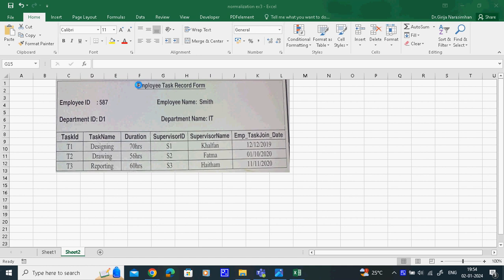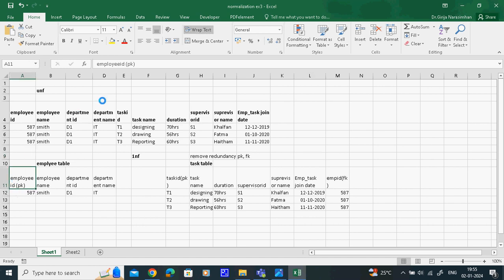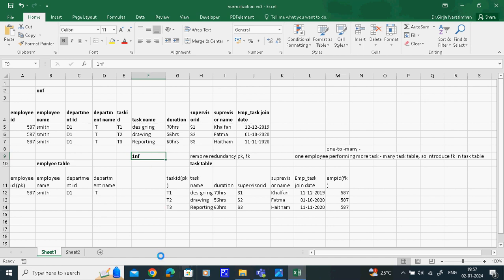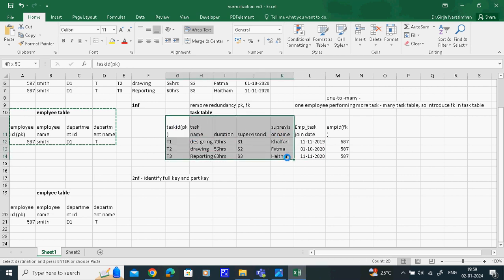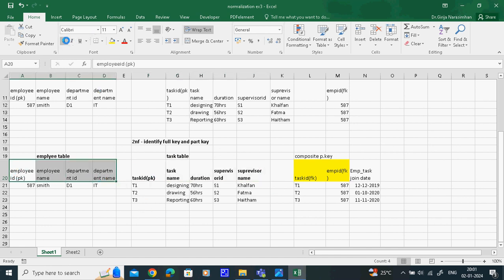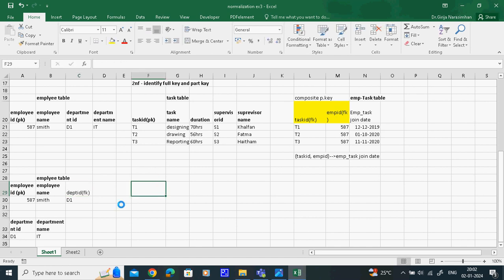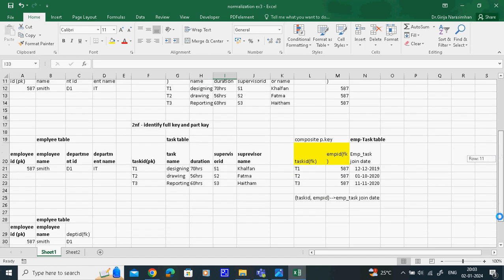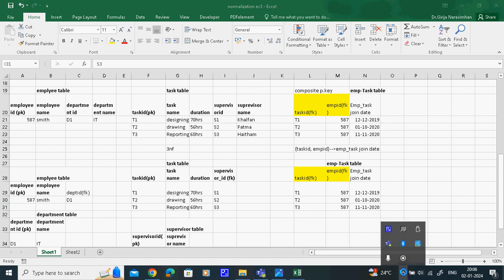normalization with example1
UNF, 1NF, 2NF, 3NF Explained. Full key and Part key are also explained